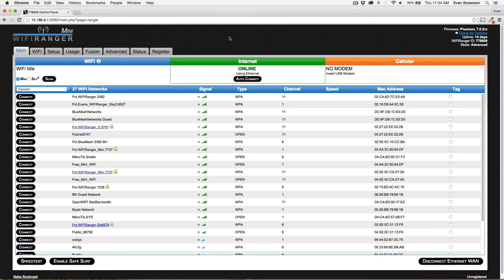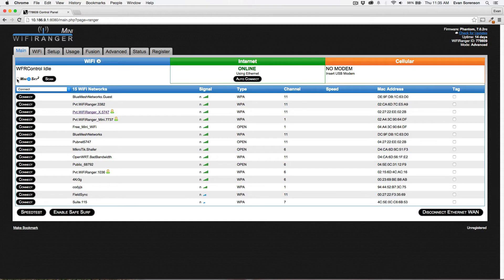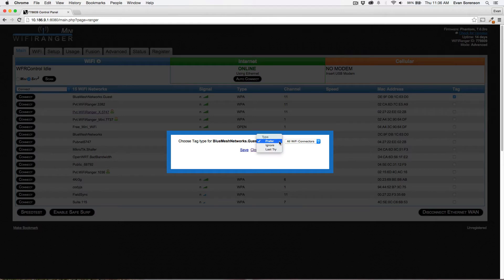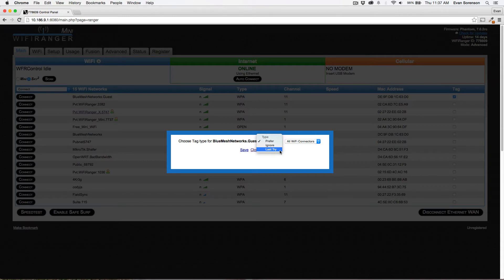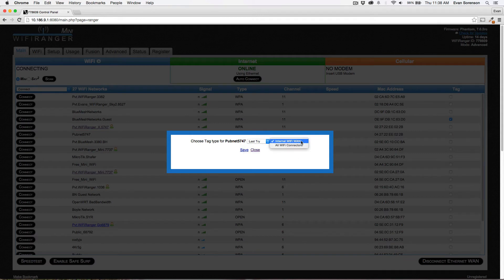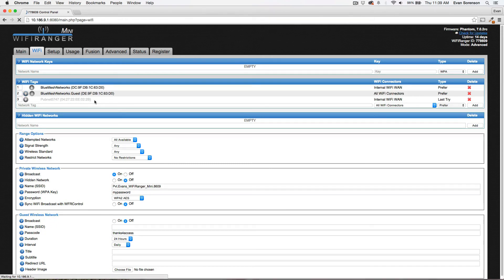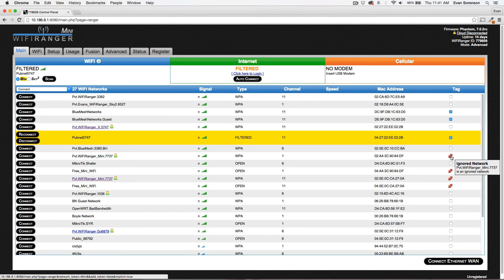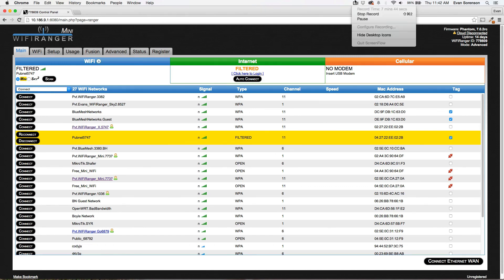WiFiRanger Using WiFi Network Tags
How to affect the way a WiFiRanger treats WiFi Networks during an automatic connection process based on Tags.